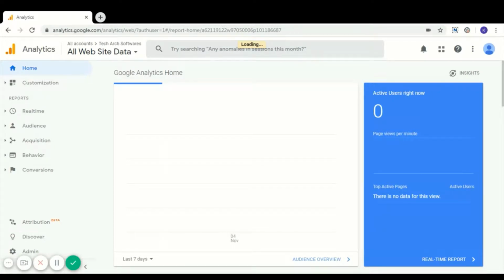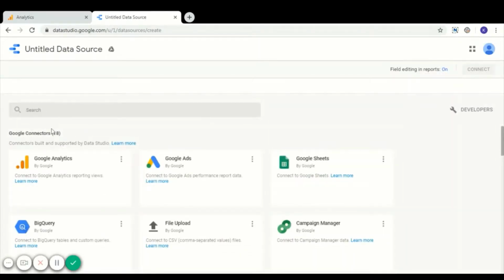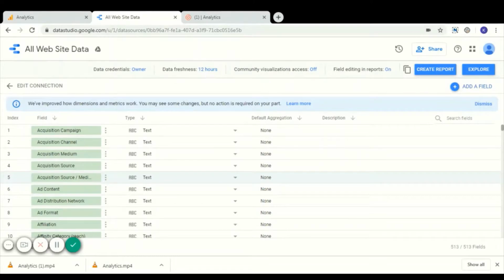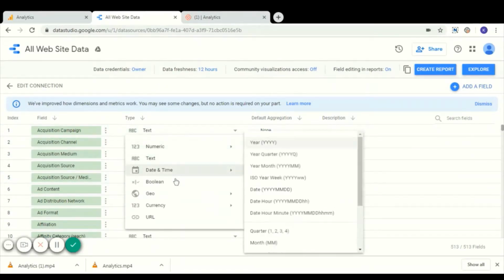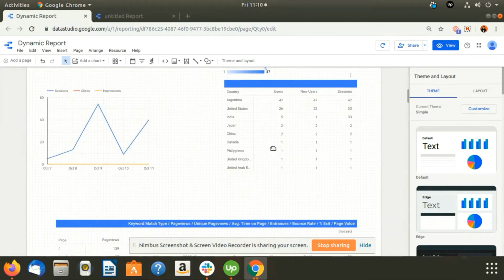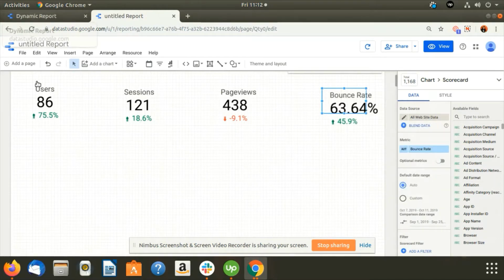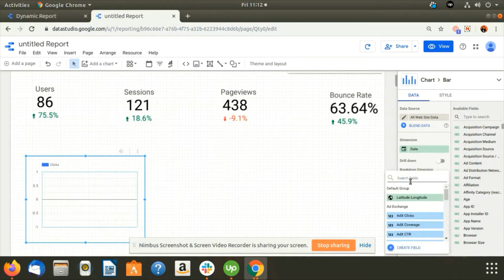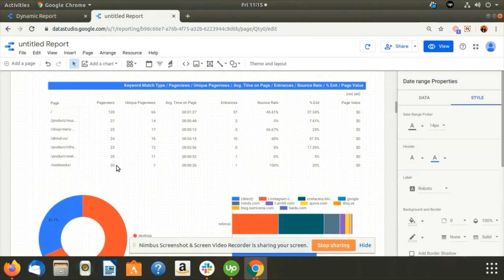Google Data Studio Tutorial 2019 (Using Data From Google Analytics)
Unlock the power of your data with interactive dashboards and engaging reports that inspire smarter business decisions. ... Easily connect your data from spreadsheets, Analytics, GoogleAds, Google BigQuery and more.